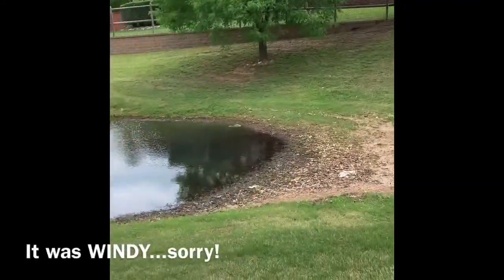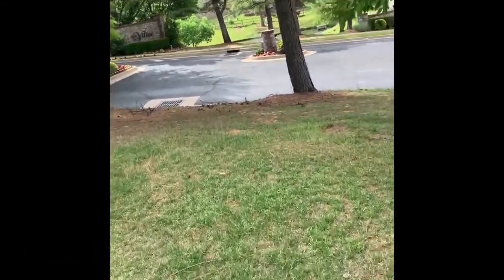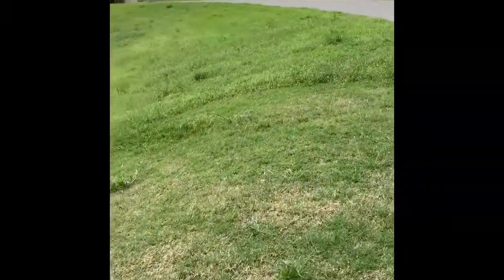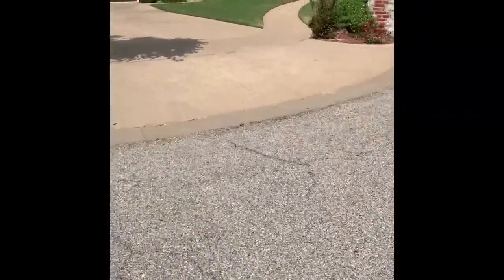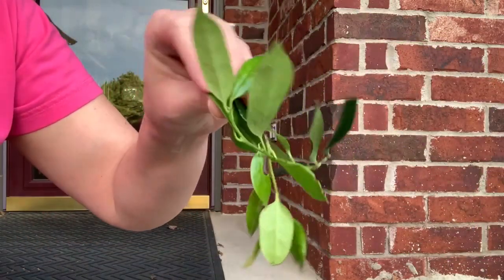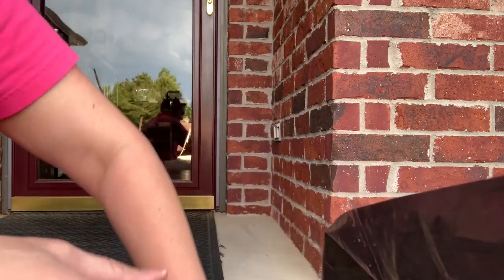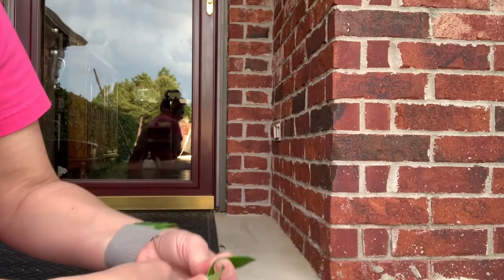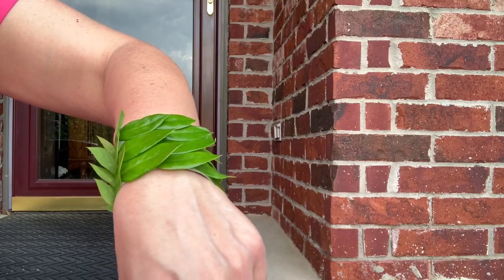Nature Jewelry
Let's go on a Nature walk and make a bracelet.